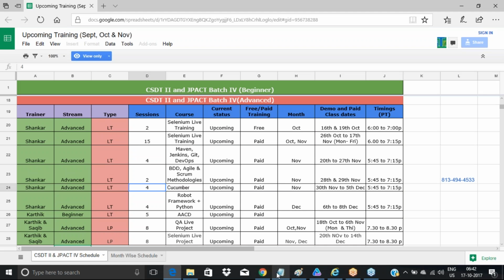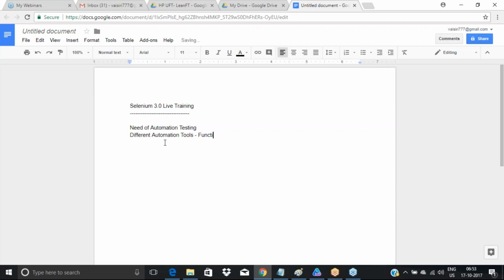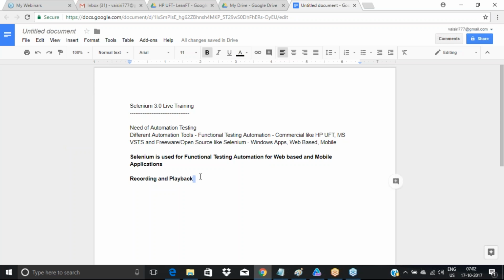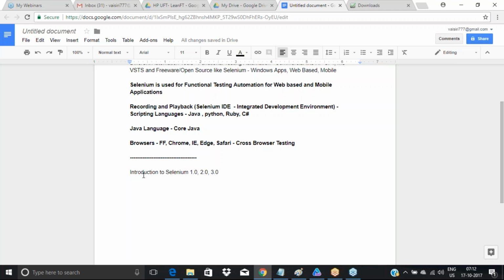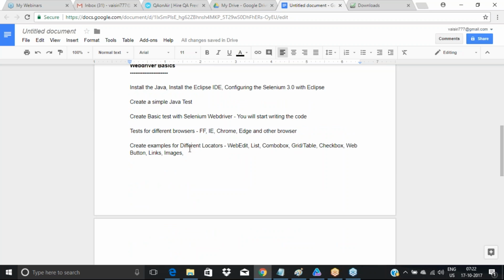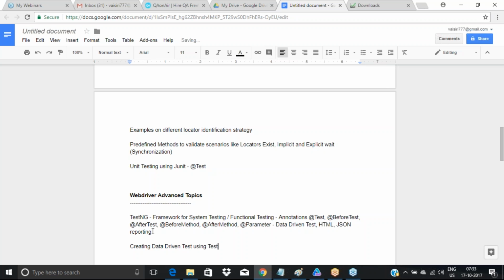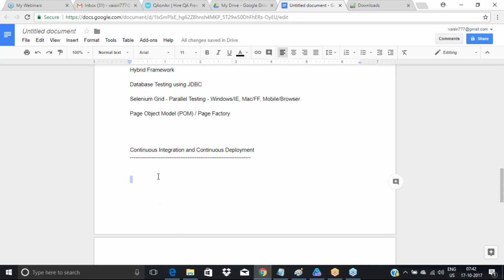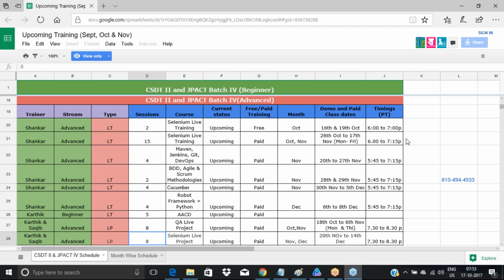Selenium Free Orientation Session Oct 2017 - iTeLearn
Selenium Free Orientation Session Oct 2017